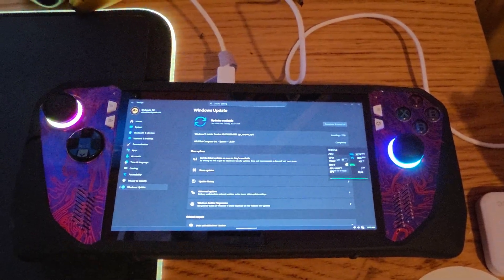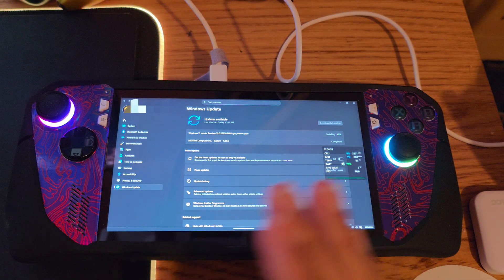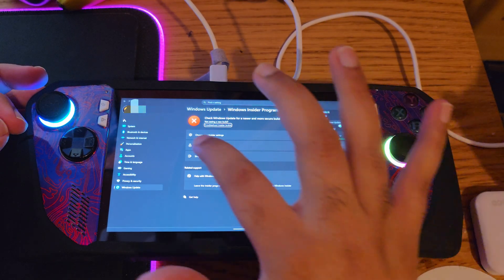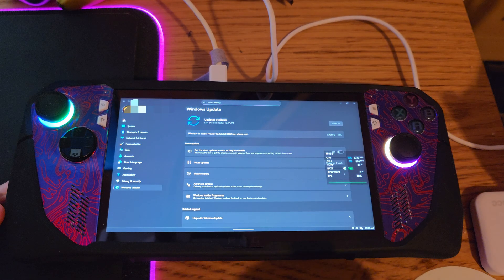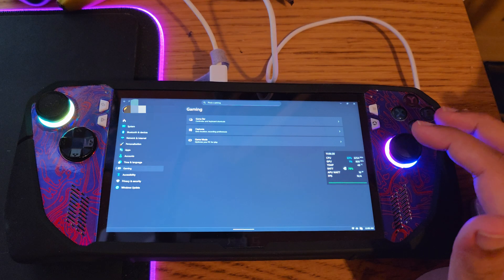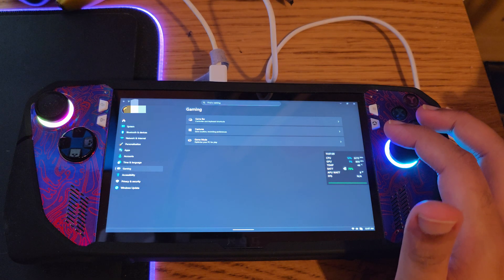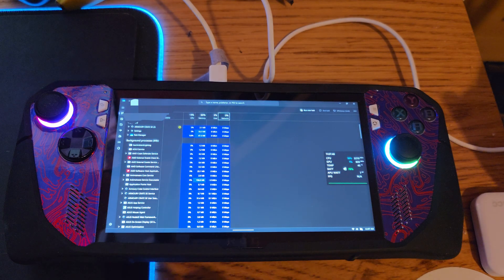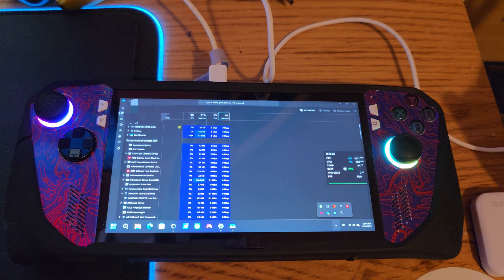Xbox Full Screen Experience Installation On Your ROG Ally & Legion go Handhelds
🚀 Dive into the early version of the **Xbox Full Screen Experience** running on your **ROG Ally**! In this video, we unveil the groundbreaking secrets behind the **Xbox build** that elevates your gaming experience to the next level. Experience unparalleled graphics, smooth gameplay, and a glimpse into the future of gaming as we compare the efficiency of this setup on the powerful ROG Ally. 🌟 Watch as we navigate through the install process, gameplay footage, and troubleshooting tips to optimize performance. 🎮💥